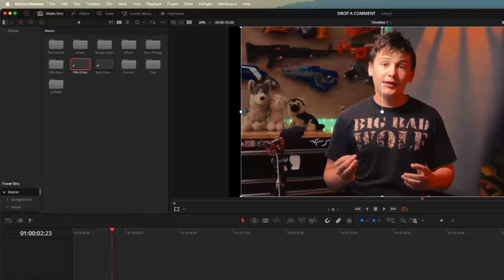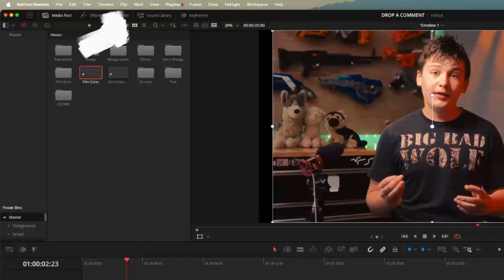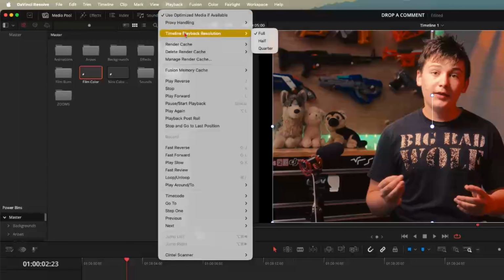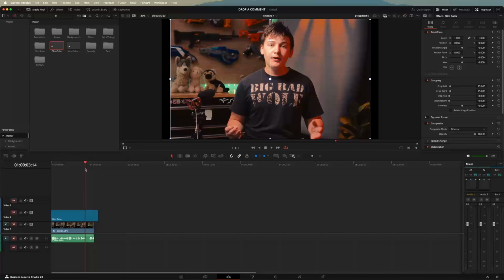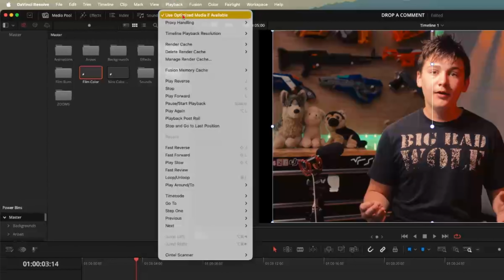How To FIX SLOW Playback In DaVinci Resolve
In this video I will show you how to INSTANTLY fix slow payback in DaVinci Resolve. It is a very simple fix that will eliminate all of your frustration about it. Thanks!

10ft audio cable
¼ and ⅜ thread adapters
Editing stuff!